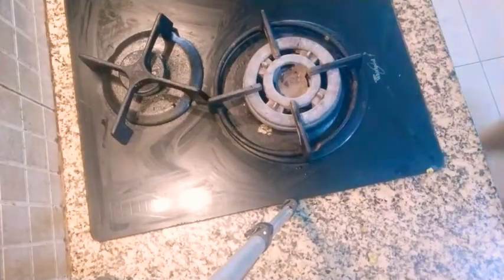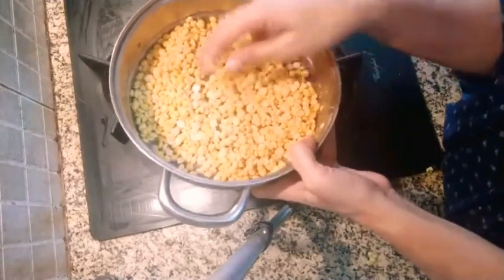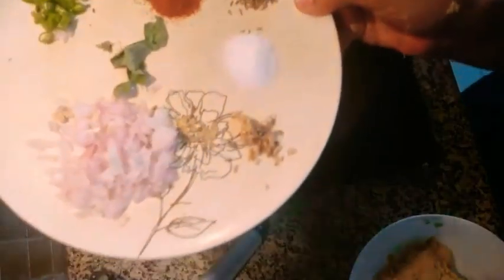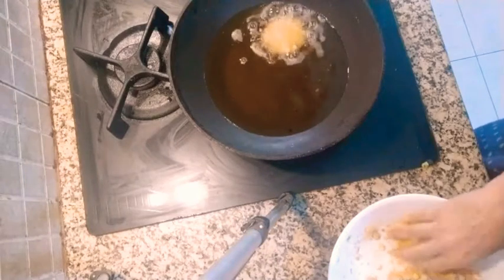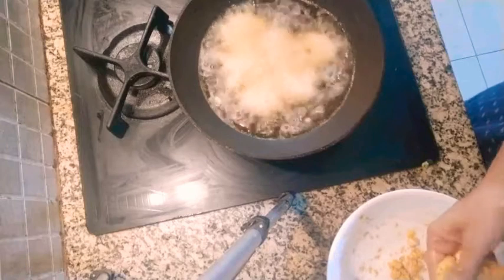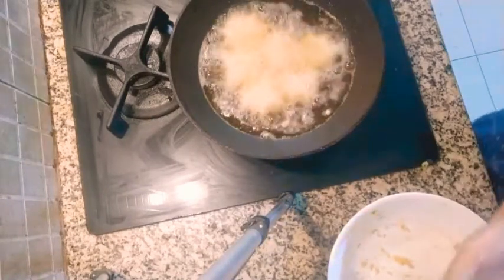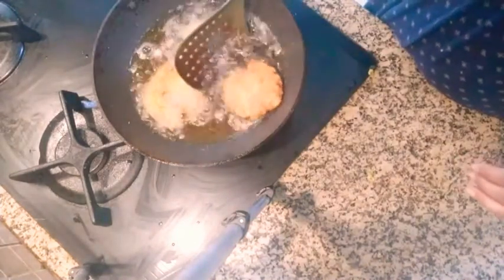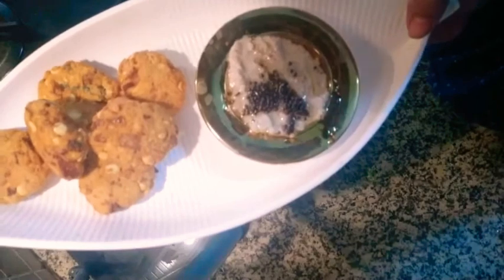Zeenat's Home Kitchen | Masala Vada Recipe | Ingredients in Description.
Ingredients-

200 grams soaked Channa dal
One small onion
One teaspoon cumin seeds
One teaspoon red chilli powder
Few curry leaves
4-5 Green Chillis